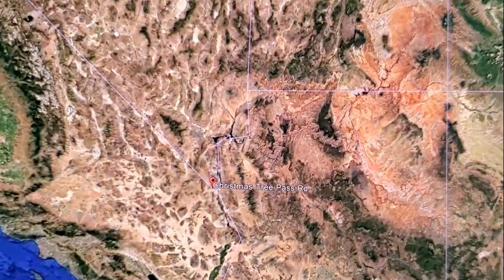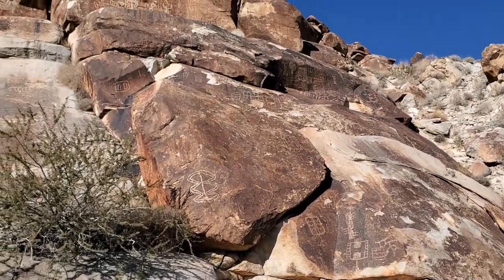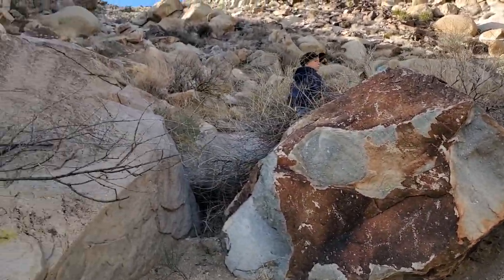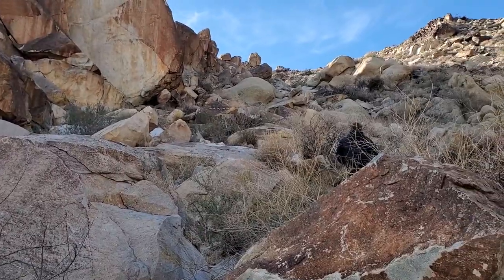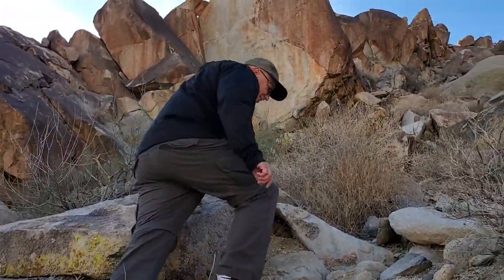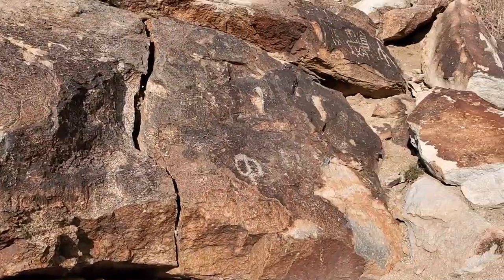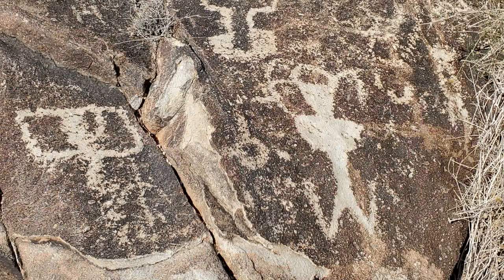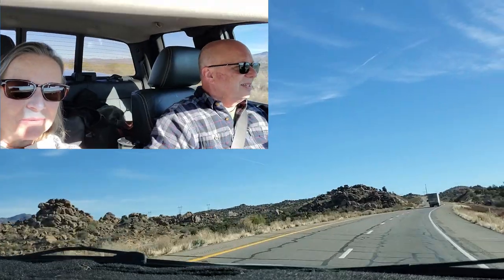Petroglyphs in Grapevine Canyon Exploring Laughlin Nevada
Today we explored Grapevine Canyon in Laughlin Nevada. I read that there's over 700 petroglyphs and rock shelters in this area. This is a sacred area, so always treat it with respect. This trail is suitable for passenger cars. The main trail is an easy hike for young and old. But if you are more adventurous, there's plenty of rock scrambling available. Take care, Pam

Today is a good day to live By: John T Graham
Nippon By: Yi Nantiro
Immovable as a mountain By: Yi Nantiro
The Way of the Warrior By: Yi Nantiro
Little Moments By: Gamma Skies

All photos and video were shot with my Samsung Galaxy cellphones - nothing fancy.
Drone footage from DJI Mavic Air